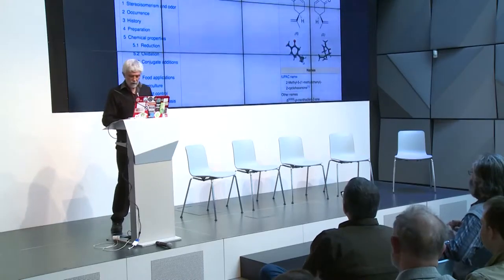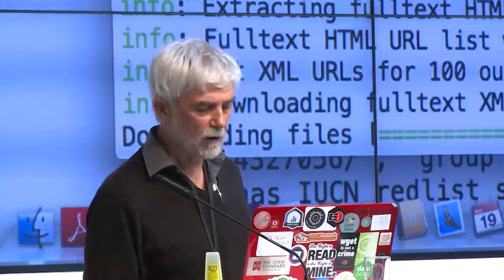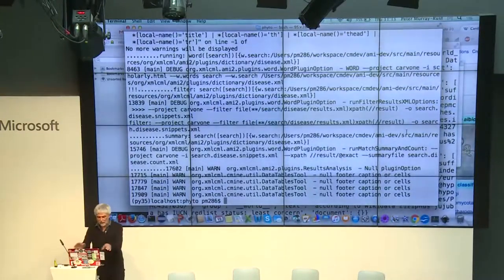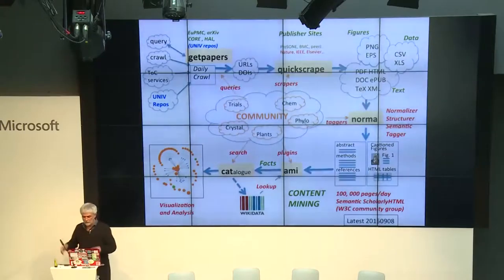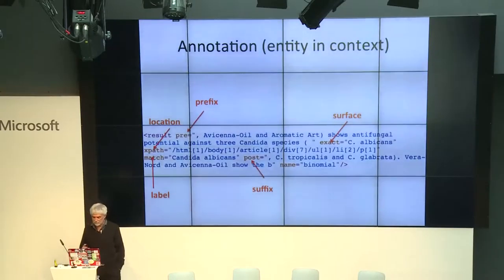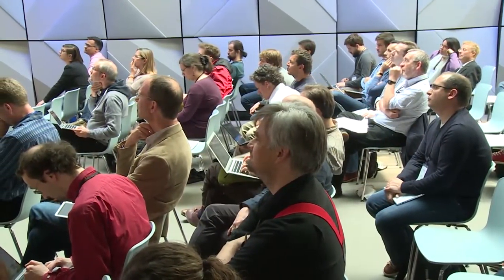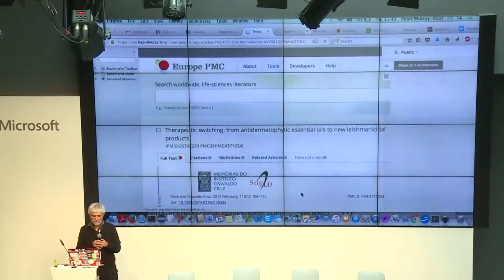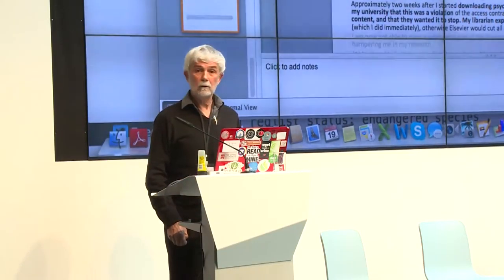Amanuens is human and machine annotation ~ Peter Murray Rust @ I Annotate 2016